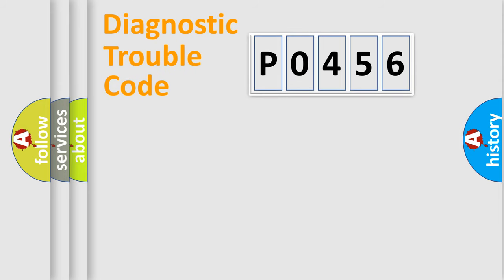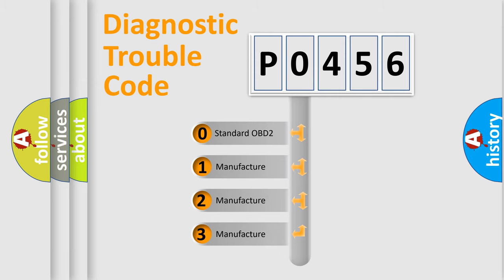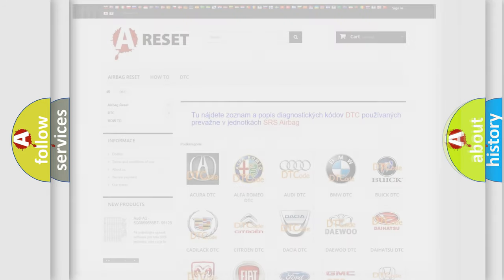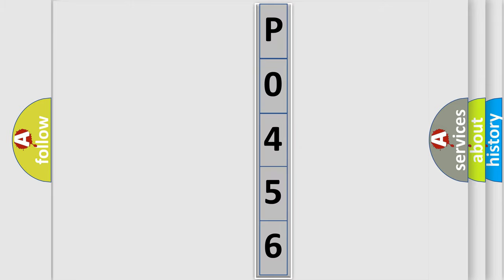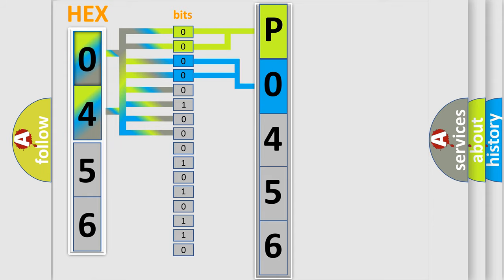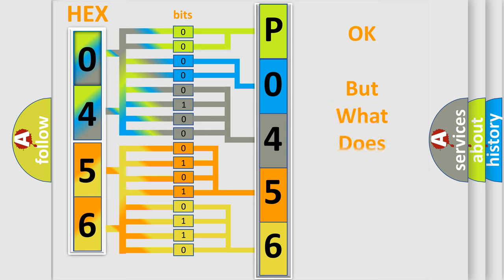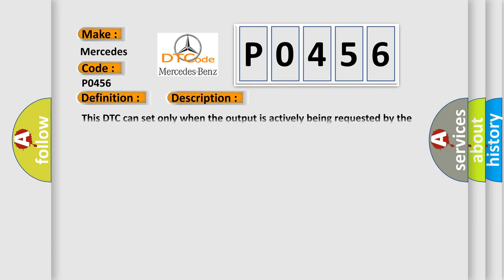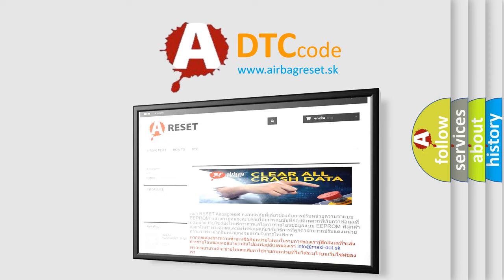DTC Mercedes-Benz P0456 Short Explanation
Contents:
0:21 Basic DTC analysis according to OBD2 protocol standard.
1:48 Insight into programming
2:58 A diagnostically understandable description of the Diagnostic Trouble Code
3:05 Basic error definition

Make:
Mercedes Benz
Code:
P0456
Definition:
Wiper High Speed Relay Circuit
Description:
Cause:
This DTC sets if the BCM detects a short to voltage on the wiper high speed relay control circuit.